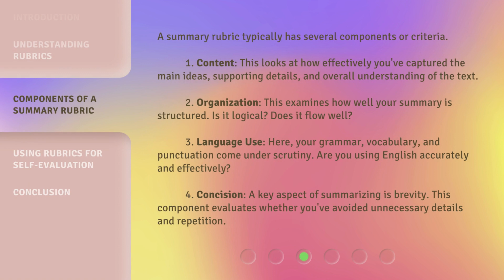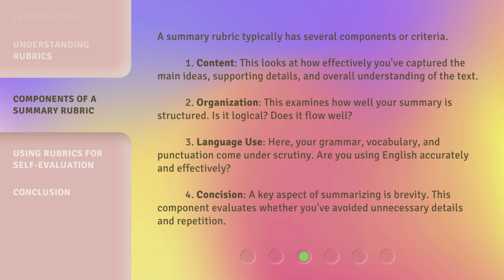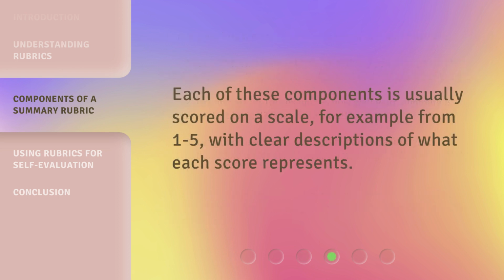Mastering English: Assessing Summaries with Rubrics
Mastering English: Evaluating Summaries with Rubrics • Learn how to assess your summary writing skills using rubrics in this engaging video. Discover what rubrics are, the components of a summary rubric, and how to use them for self-evaluation. Enhance your language learning journey with this essential skill!

00:00 • Introduction - Mastering English: Assessing Summaries with Rubrics
00:37 • Understanding Rubrics
01:09 • Components of a Summary Rubric
02:09 • Using Rubrics for Self-Evaluation